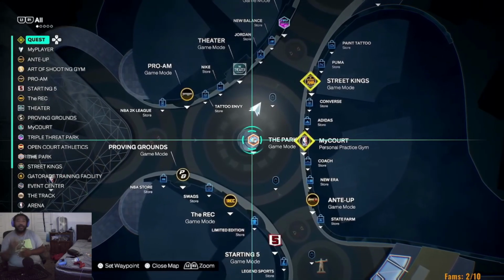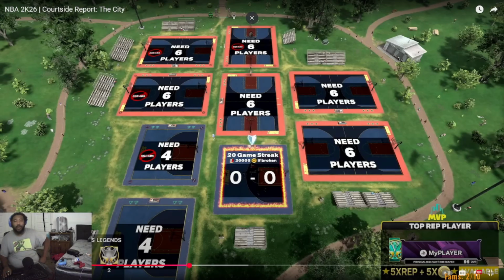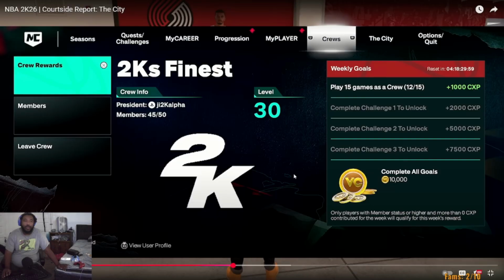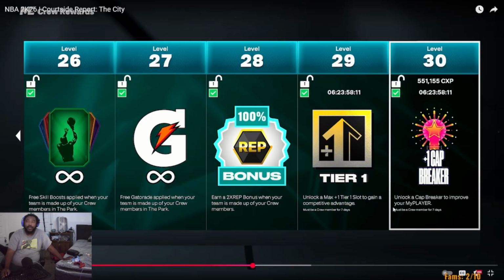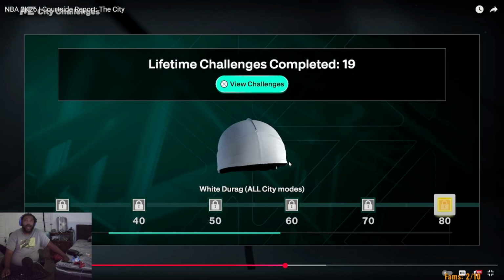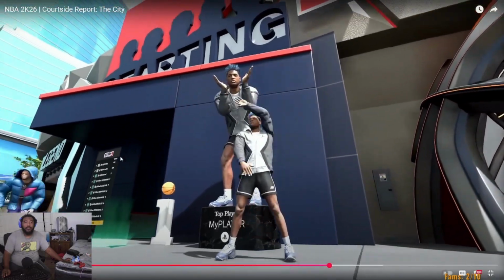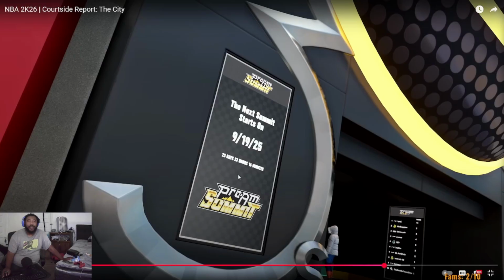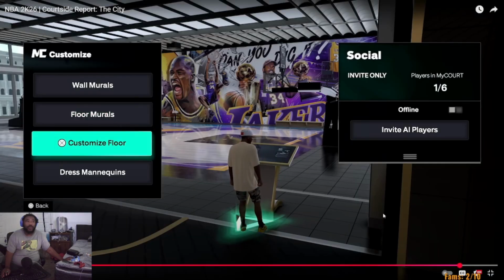The New City is crazy 26 is all fire! NBA 2k26 CITY REVEAL Breakdown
Weekly videos about Marvel, WWE , Marvel Rivals, Anime and gaming. Come hangout enjoy some memes.